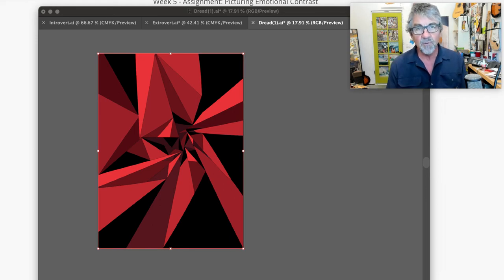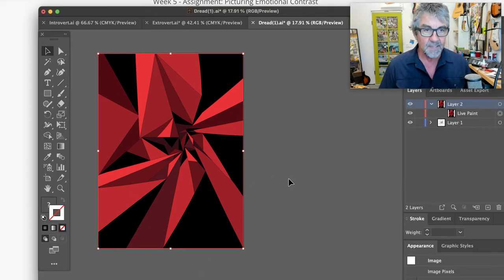Teaching Design: why Photoshop is better than Illus